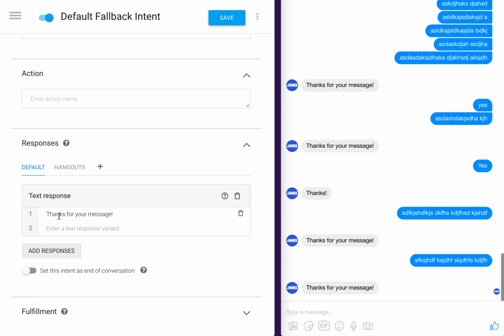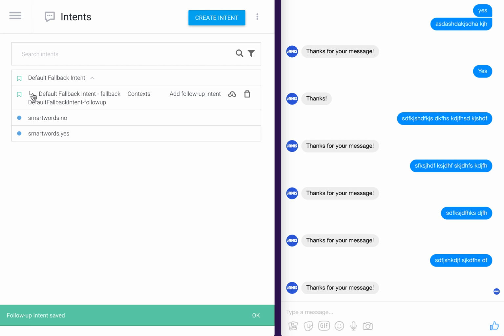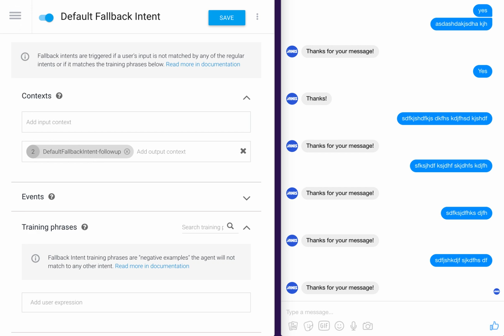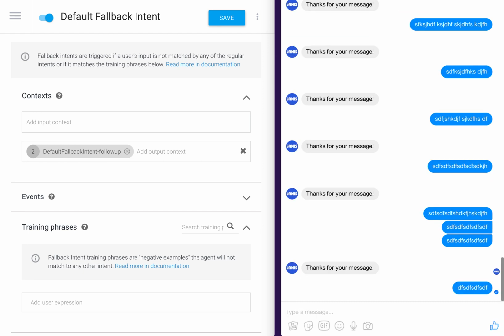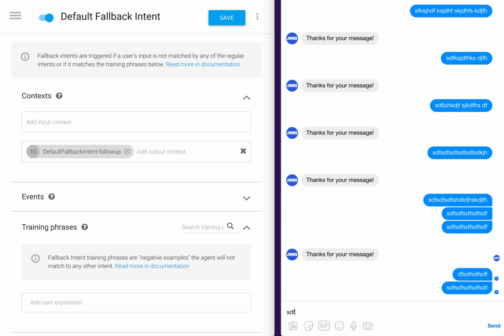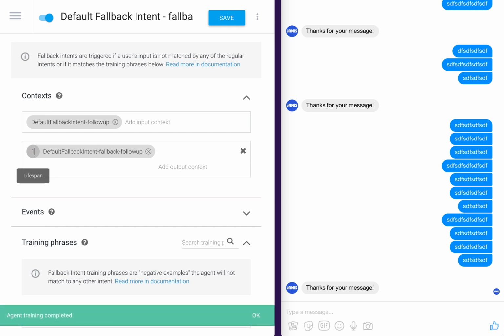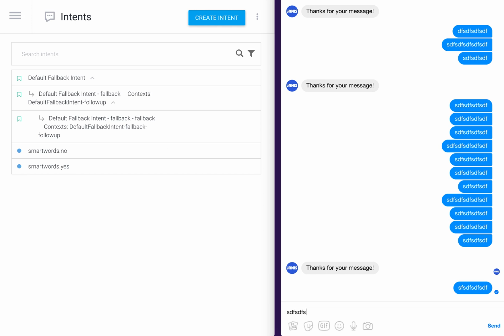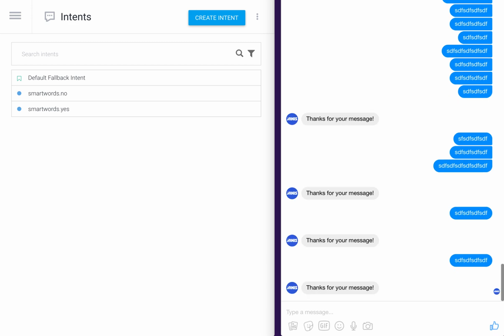How to send your Dialogflow Default Fallback response only once.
💁FAQ:  I want to add Dialogflow to my bot, but I don't want the user getting the Default Fallback response EVERY time they send a message. I want to train my bot to respond first. What should I do?  📺 Here is a little trick you can do so that the user only gets just one Fallback response. When they get a subsequent fallback response can be easily configured.